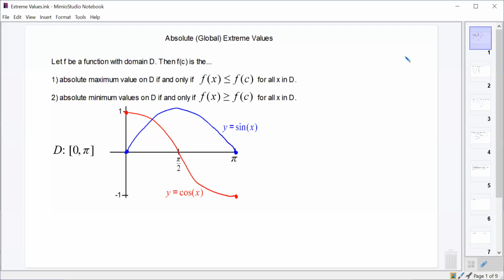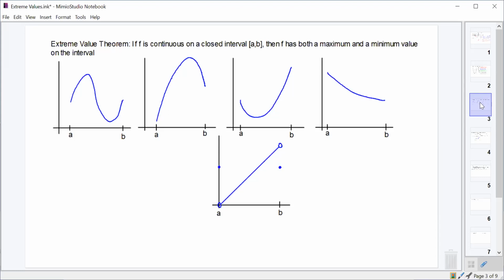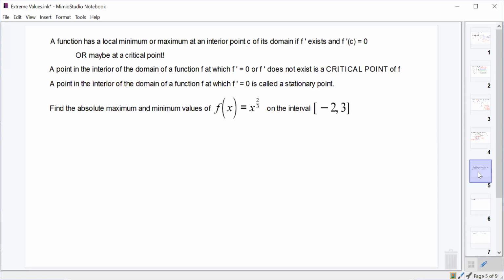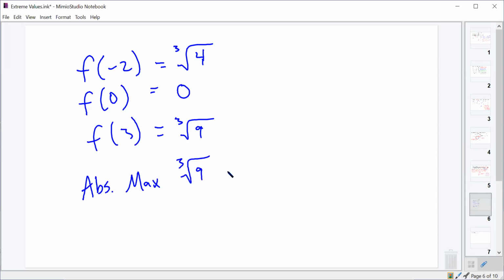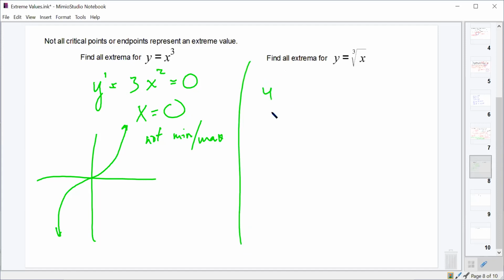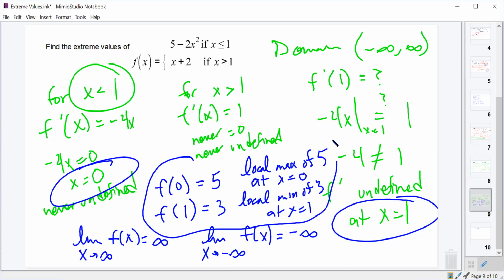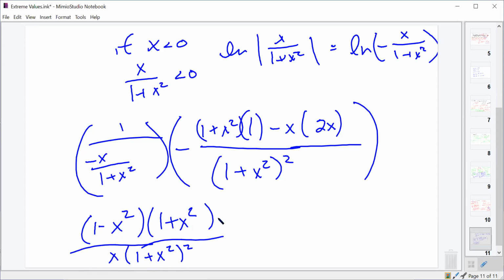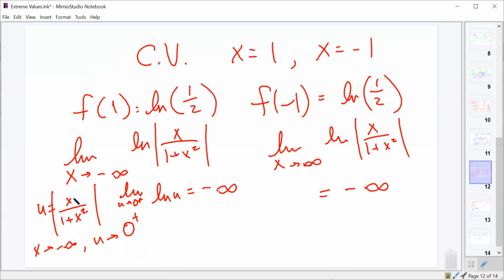10-6-20 Period 2